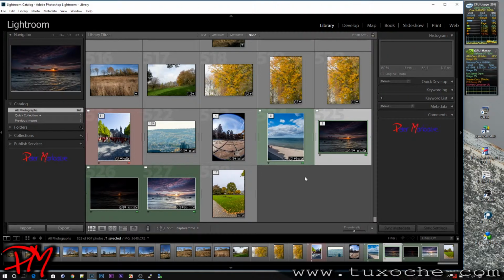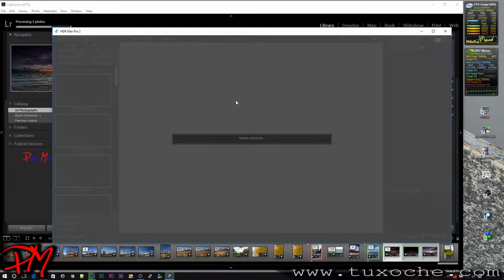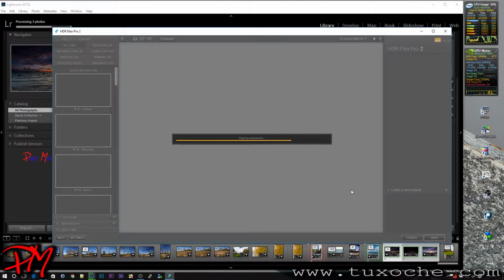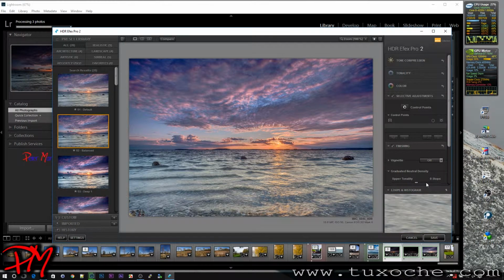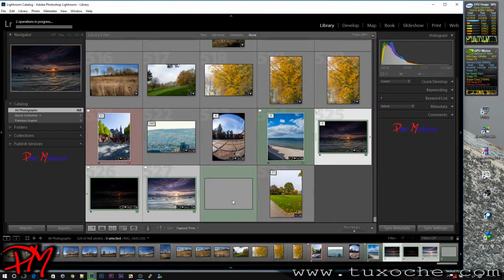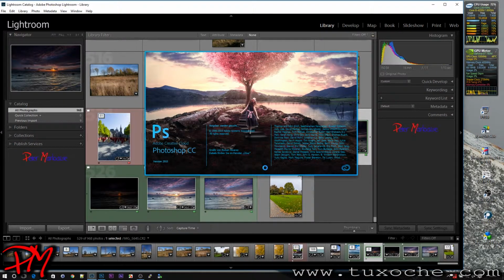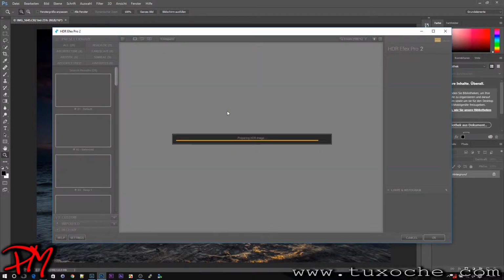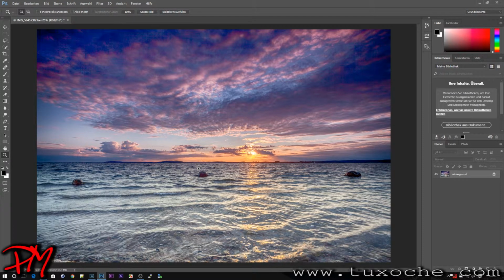Screencast HDR Efex Pro EN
5. option for generating HDR images